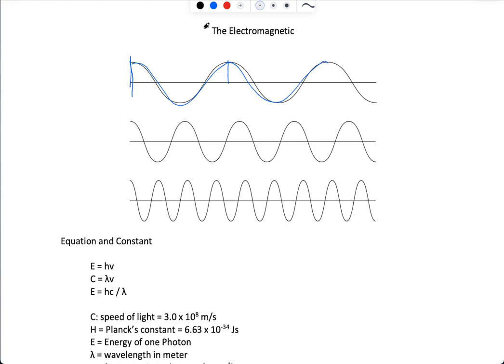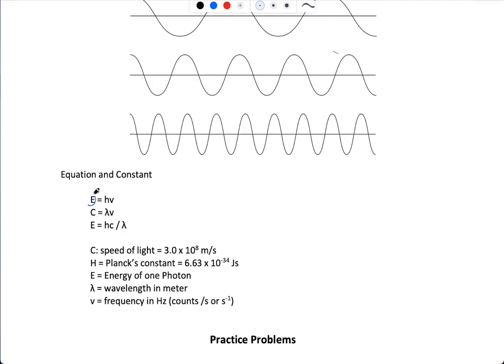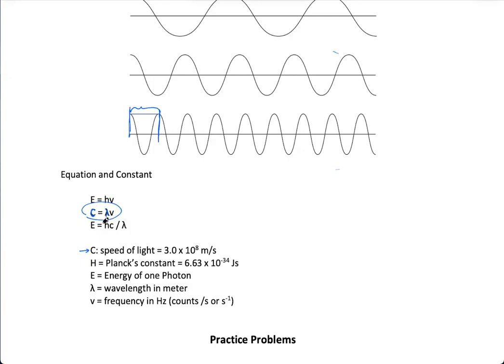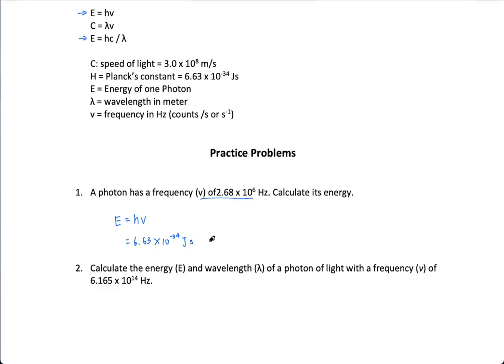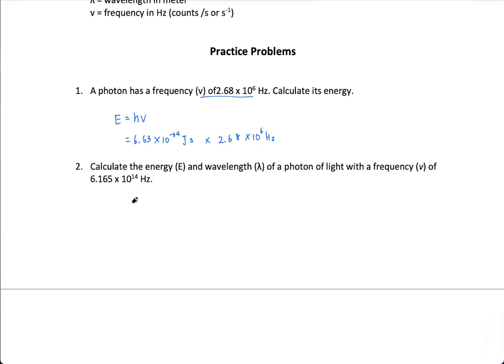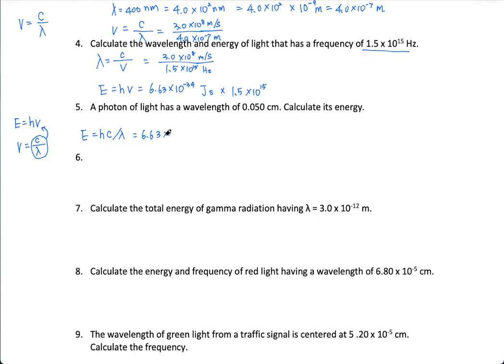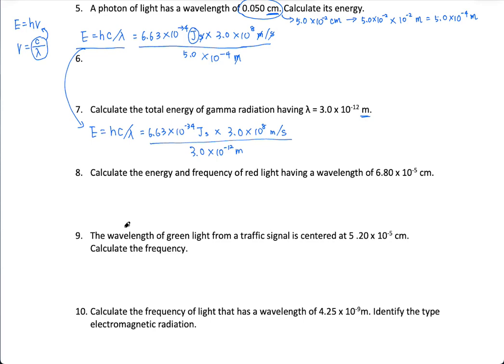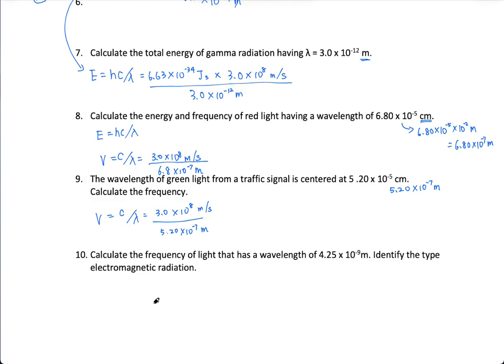Electro magnetic energy, wavelength, frequency calculation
Equation and Constant

 E = hv
 C = λv
 E = hc / λ

 C: speed of light = 3.0 x 10^8 m/s
 H = Planck’s constant = 6.63 x 10^-34 Js
 E = Energy of one Photon
 λ = wavelength in meter
 v = frequency in Hz (counts /s or s^-1)

Practice Problems

1. A photon has a frequency (v) of2.68 x 10^6 Hz. Calculate its energy.

2. Calculate the energy (E) and wavelength (λ) of a photon of light with a frequency (v) of 6.165 x 10^14 Hz.

3. Calculate the frequency and the energy of blue light that has a wavelength of 400 nm.

4. Calculate the wavelength and energy of light that has a frequency of 1.5 x 10^15 Hz.

5. A photon of light has a wavelength of 0.050 cm. Calculate its energy.

6.

7. Calculate the total energy of gamma radiation having λ = 3.0 x 10^-12 m.

8. Calculate the energy and frequency of red light having a wavelength of 6.80 x 10^-5 cm.

9. The wavelength of green light from a traffic signal is centered at 5 .20 x 10^-5 cm. Calculate the frequency.

10. Calculate the frequency of light that has a wavelength of 4.25 x 10^-9m. Identify the type electromagnetic radiation